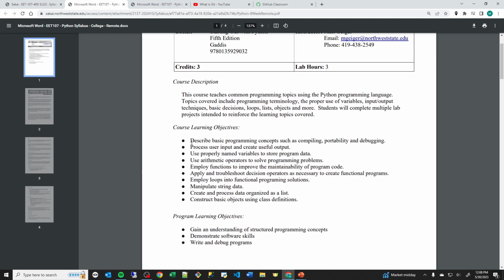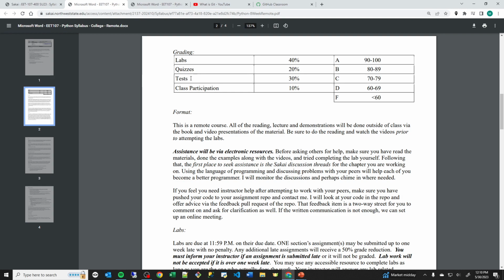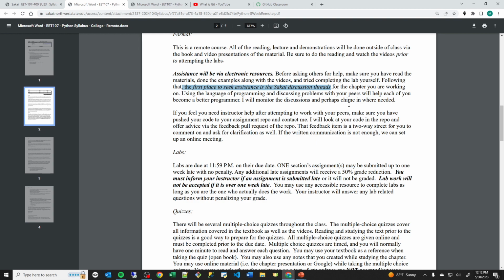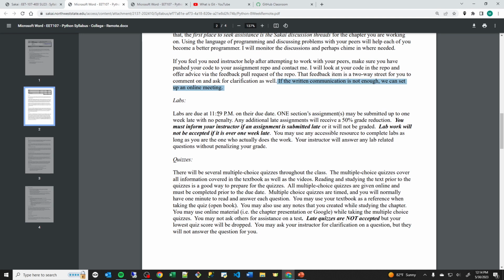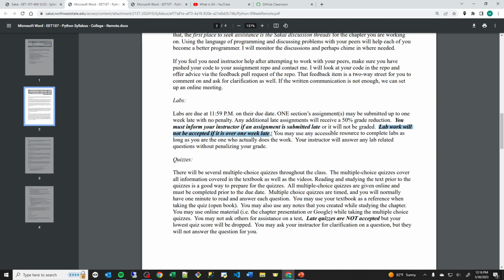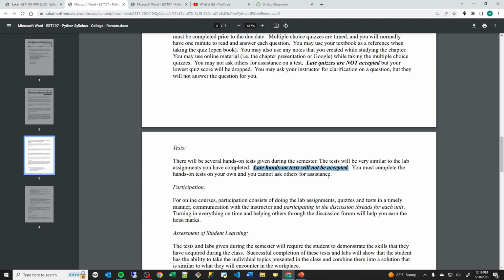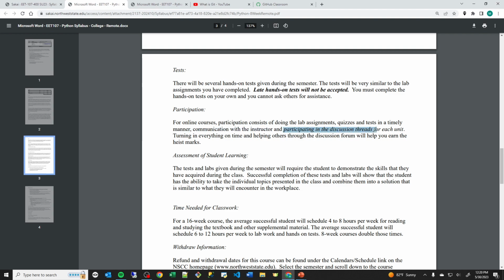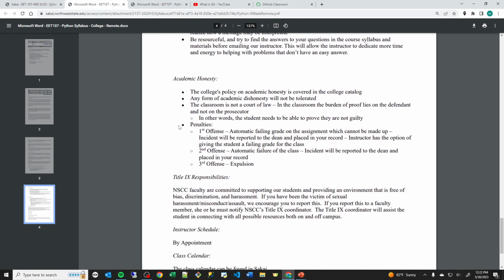Intro and Syllabus